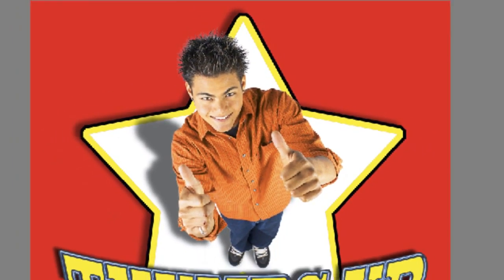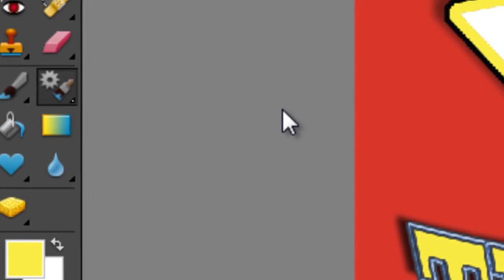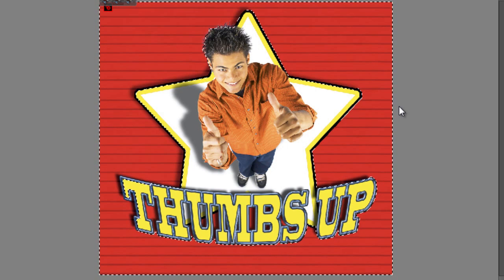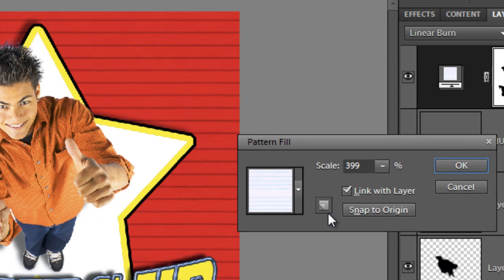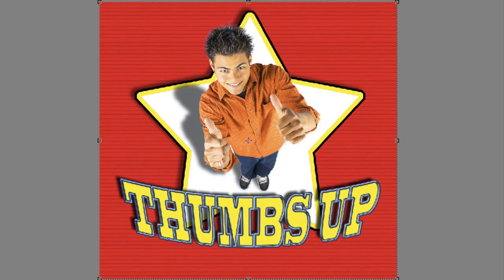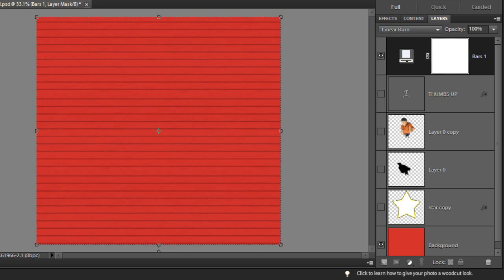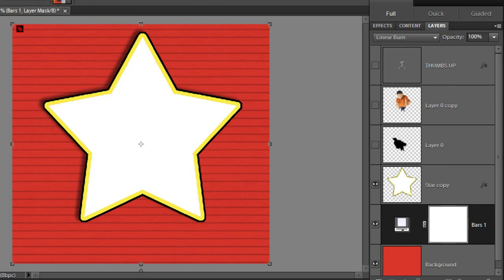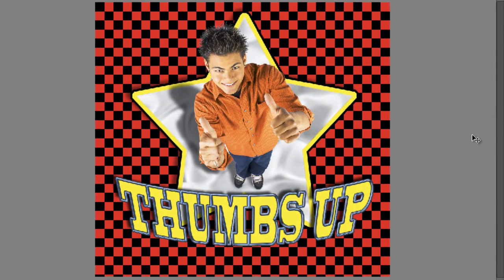Photoshop Elements 10: Texturize for Terrific Looks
Add textures of all types to bring life to your photos in a single step, using the Smart Brush tool in Photoshop Elements 10.